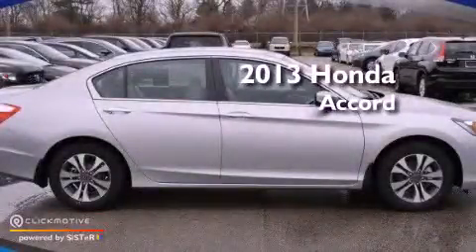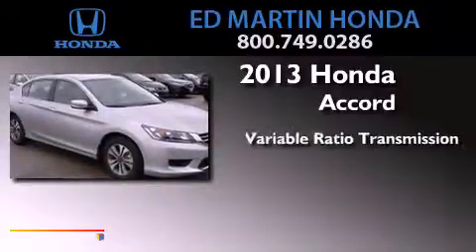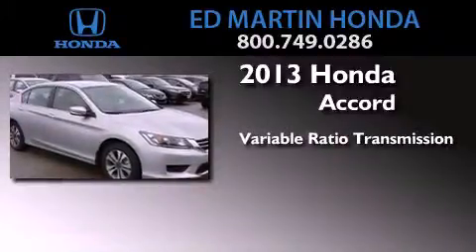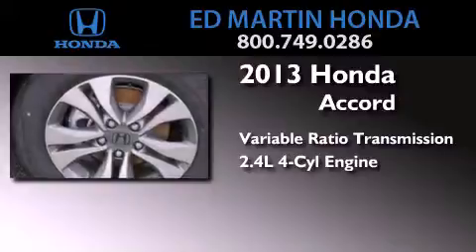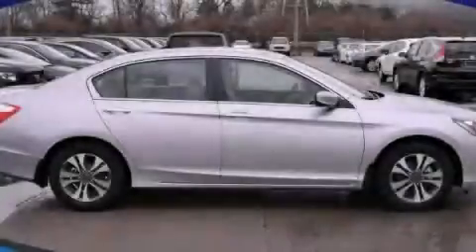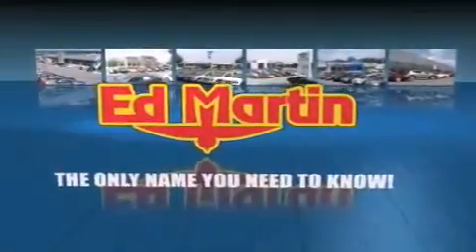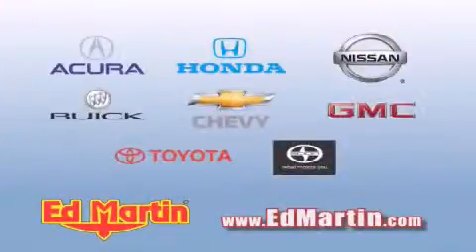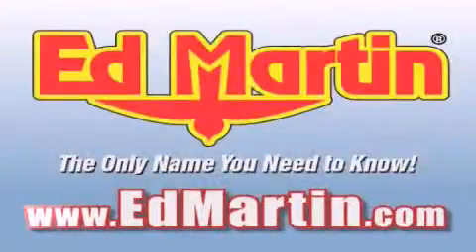2013 Honda Accord Indianapolis IN 46219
Year : 2013
 Make : Honda
 Model : Accord
 Engine : Gas I4 2.4L/144
 Trans . : Variable
 Exterior : Alabaster Silver Metallic
 Miles : 10
 Interior : Gray
 Stock : 2AC2183